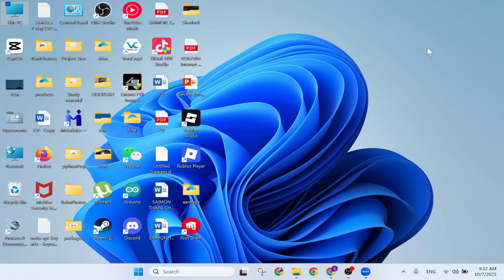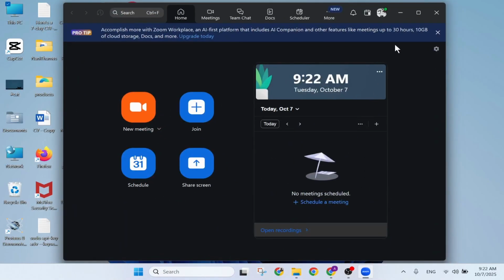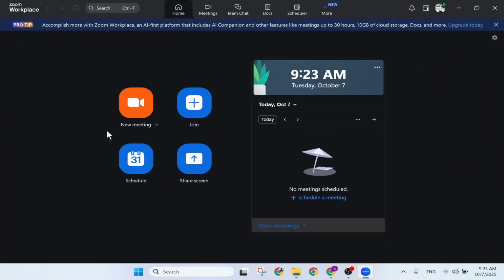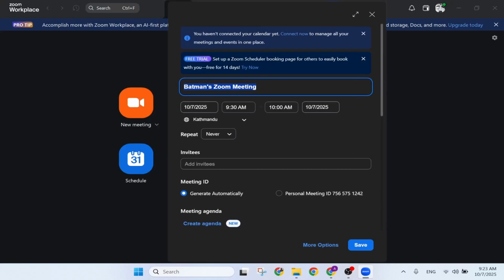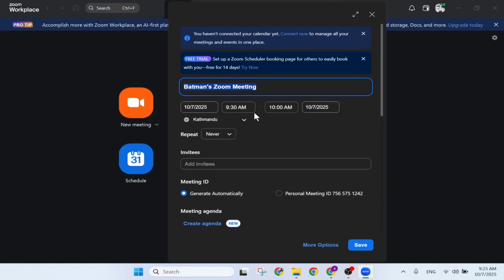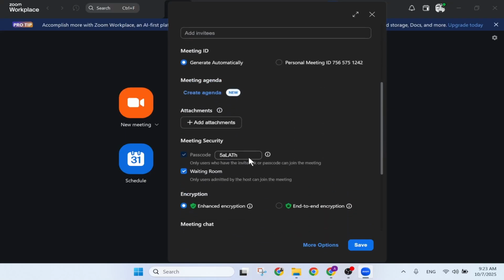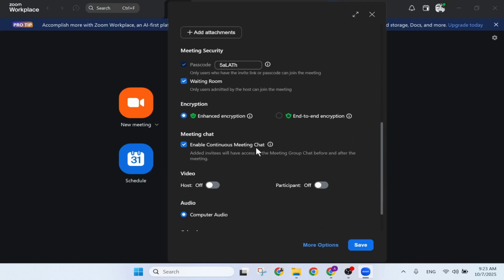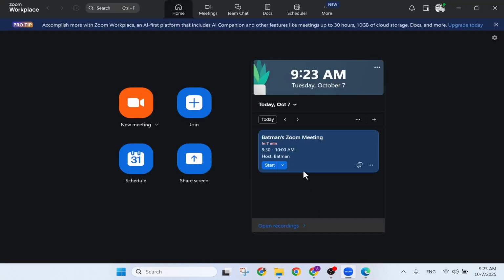How to Create Zoom Link For Meeting in Laptop/PC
Want to create a Zoom link for a meeting on your laptop or PC quickly and easily? This video will guide you through the steps on how to create a Zoom link for meeting in Laptop/PC without any confusion. Whether you're asking, "How do I create a Zoom meeting link on a laptop or PC?" or need help scheduling and sharing a Zoom link, this tutorial has you covered. Learn the steps to generate and share your Zoom meeting link and start your meeting smoothly. Watch now to see how you can create a Zoom link for meeting in Laptop/PC today!

Timestamps:
00:00 How to Create Zoom Link For Meeting in Laptop/PC
00:10 How Do I Create a Zoom Meeting Link on Laptop/PC?